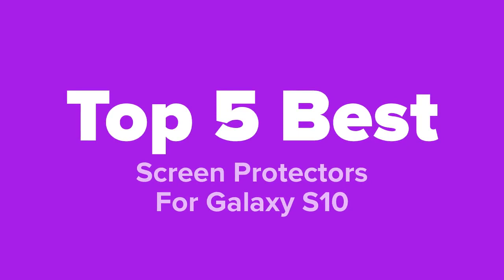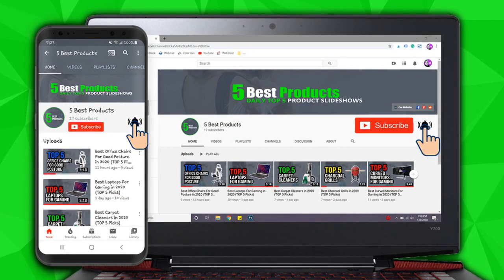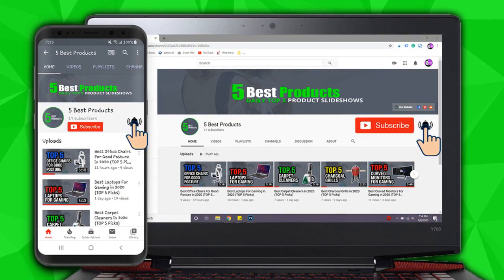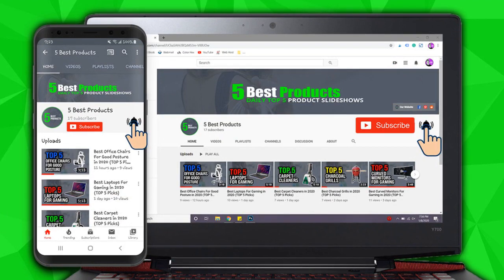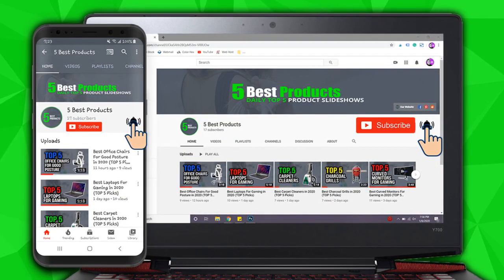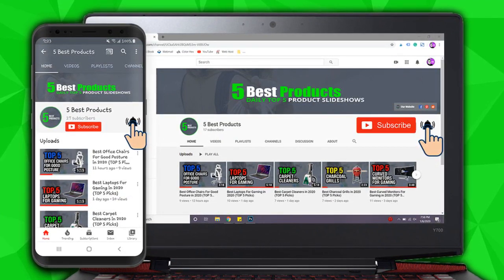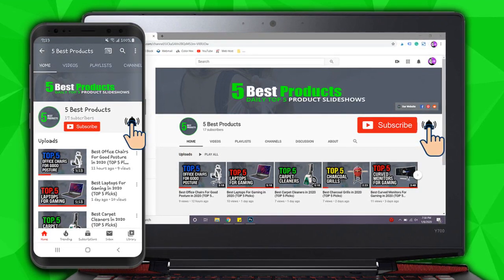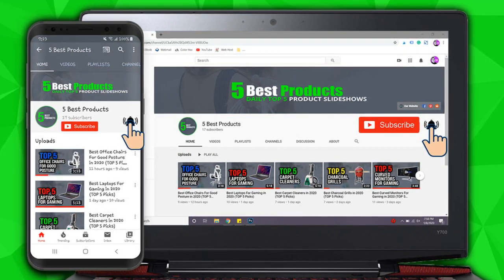Top 5 Best Screen Protectors For Galaxy S10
What is the best screen protector for the Galaxy S10? Let's find out!

In this slideshow, we listed the top 5 best screen protectors for Galaxy S10. This list was created based on overall price, quality, popularity, and our personal opinion which is based on hours of research conducted by our small team of 3.

*** Links to our top 5 best screen protectors for Galaxy S10 listed in this slideshow ***

1. amFilm Glass Screen Protector
2. GMLS Galaxy S10 Screen Protector
3. MP-MALL Screen Protector
4. Pomufa Galaxy S10 Screen Protector
5. LK Screen Protector for Samsung Galaxy S10

When you're buying a new phone, it's important to buy good quality screen protectors so that the screen doesn't crack, chip, or get scratched. We did a ton of research and found some of the most popular screen protectors for Galaxy S10.

If you have any questions about our most popular screen protectors that we have chosen, don't hesitate to leave a question in the comments below.

If this slideshow helped you, please make sure to leave a like and subscribe to our channel to see more slideshows like this in the future, and if you have any questions related to them, please leave a comment down below and we will get back to you as soon as we can!

Please understand that the products we choose for our slideshows are based on OUR opinion which is based on hours of research conducted by our small team of 3.

5 Best Products is a participant in the Amazon Services LLC Associates Program, an affiliate advertising program designed to provide a means for sites to earn advertising fees by advertising and linking to Amazon.com. As an Amazon Associate we earn from qualifying purchases.